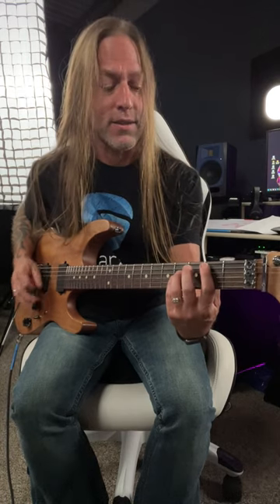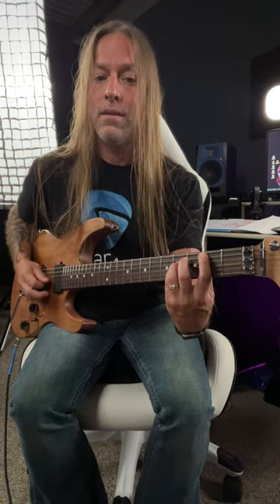Money shorts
🎧 THE STEVE STINE GUITAR PODCAST